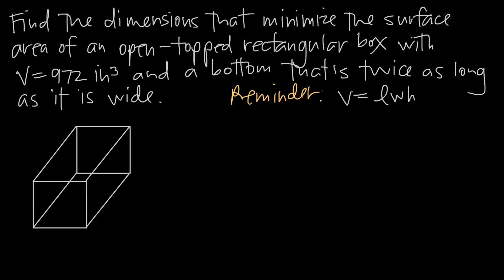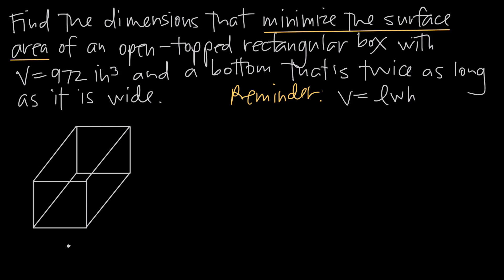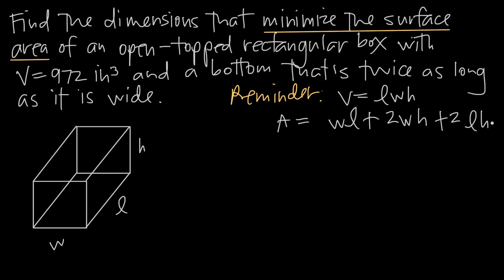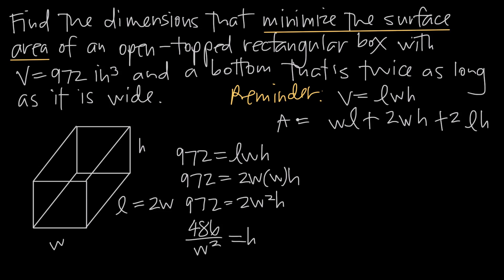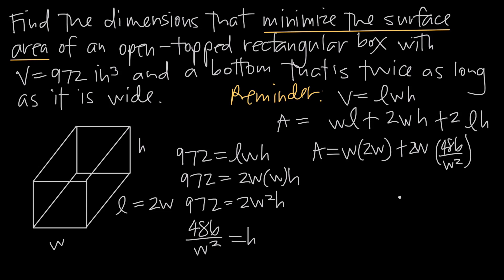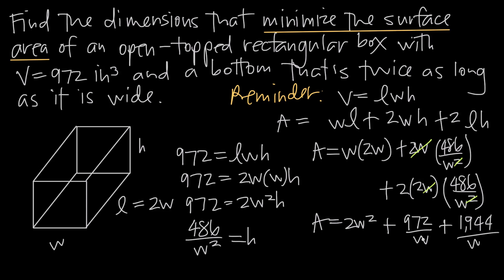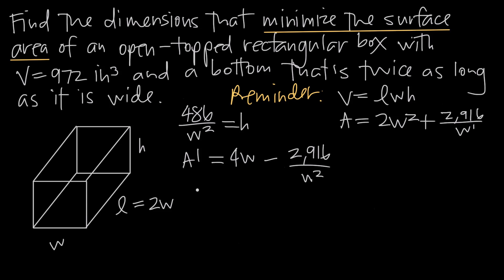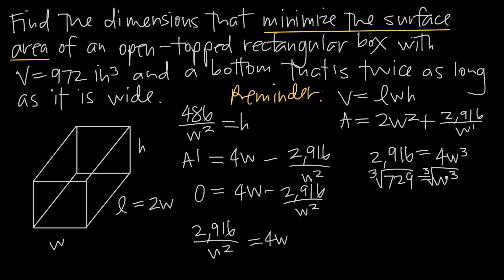OPTIMIZATION: Dimensions that minimize the surface area of an open top box